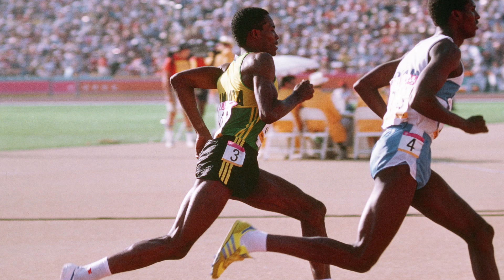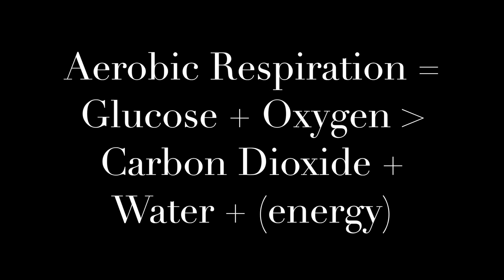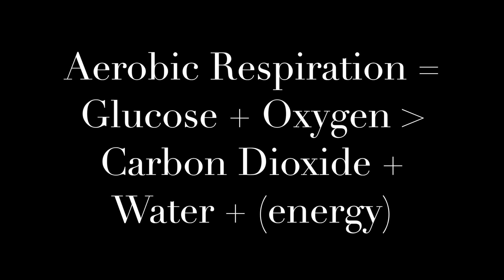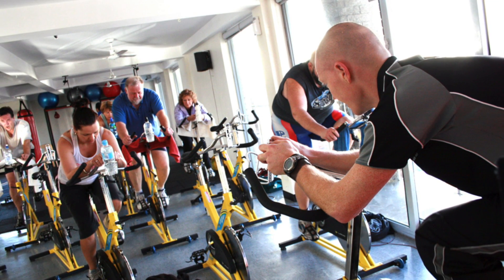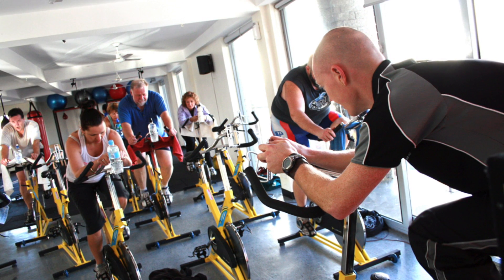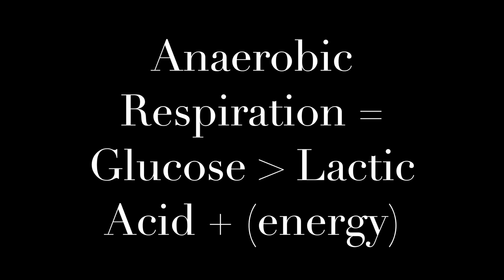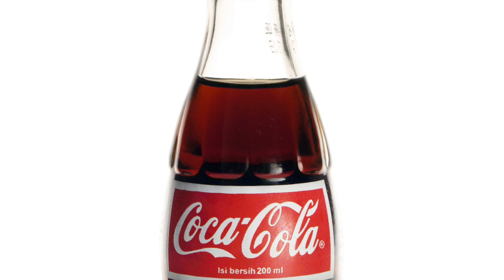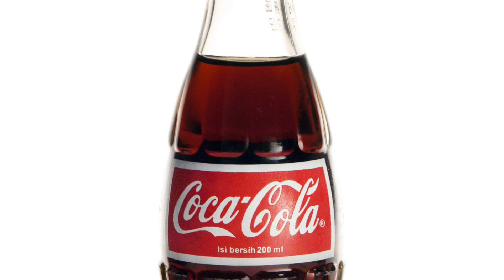Respiration - Aerobic and Anaerobic Respiration - GCSE Biology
In this video, we look at how animals and plants obtain their energy - respiration. Specifically looking at exercising how does our body release the energy that we require.